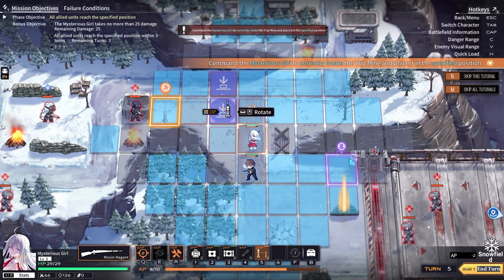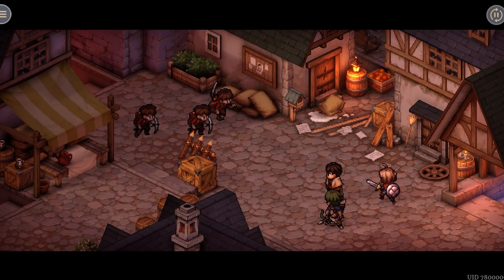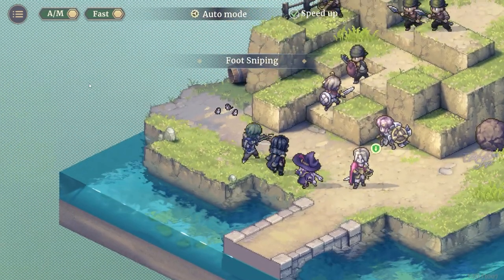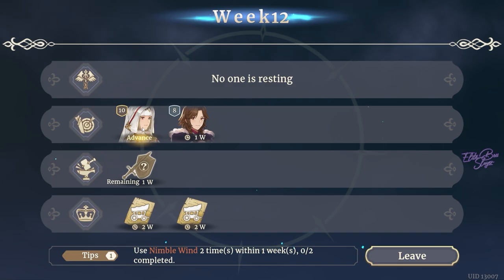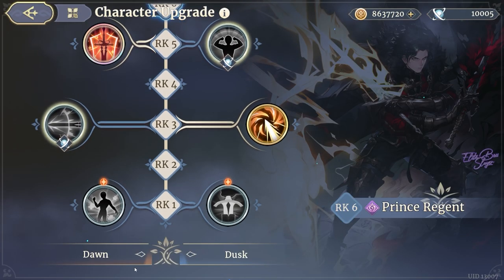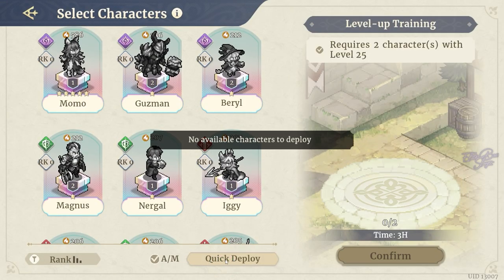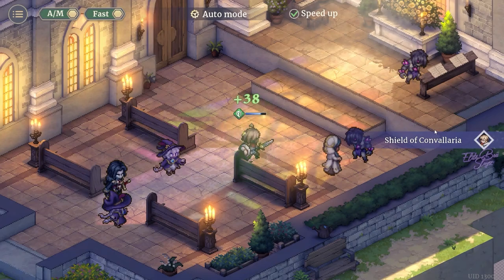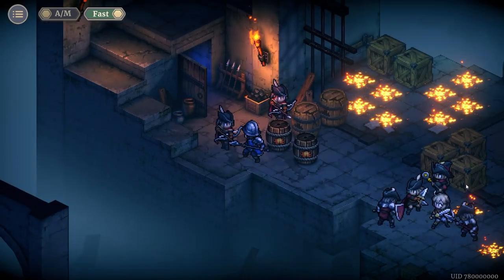Sword of Convallaria Review - Is it worth playing and your time?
Not bad, let's see what they will do in the next update. Love this kinda games :D
This game is on STEAM
Download on Steam steam://launch/2526380